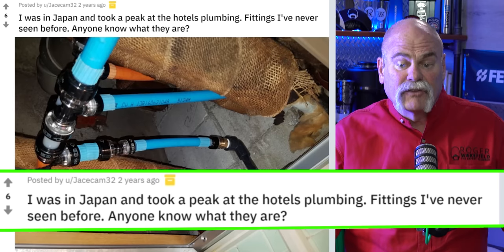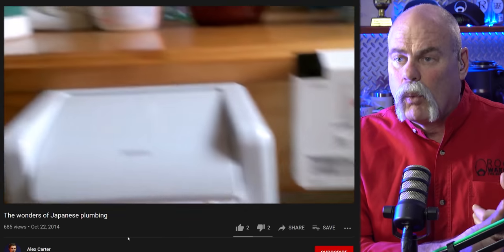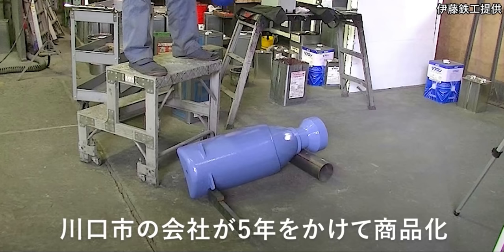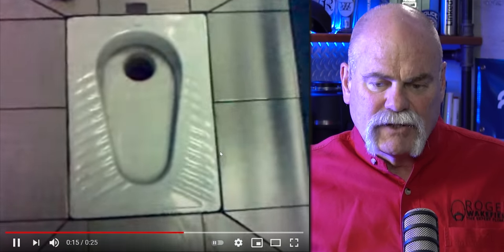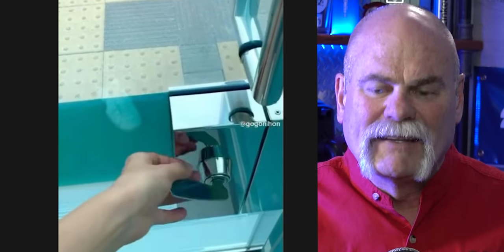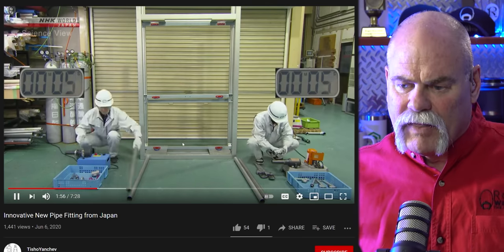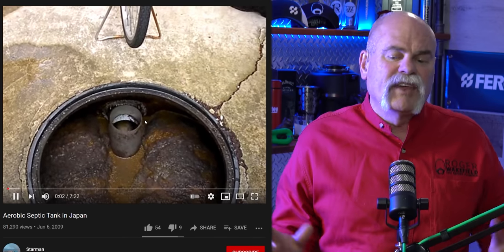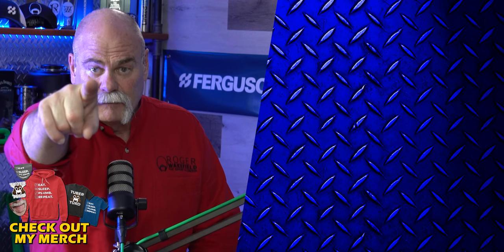JAPANESE Plumbing | American Plumber Reacts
JAPANESE Plumbing | American Plumber Reacts! - Plumbing Around the World
Y'all have asked for it so today I've got Plumbing from Japan to react to, laugh at, or get grossed out by! Let's go y'all!

🔴 Links:
My Recommended Plumbing Study Guide